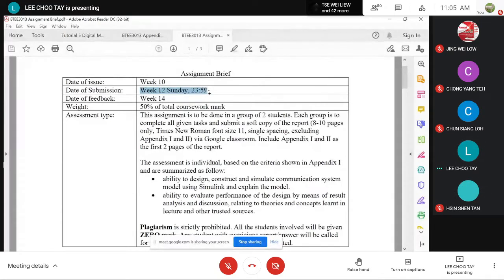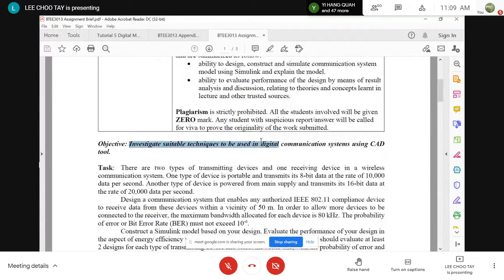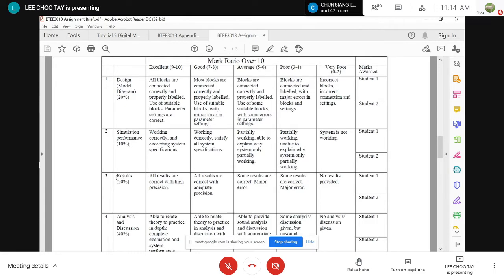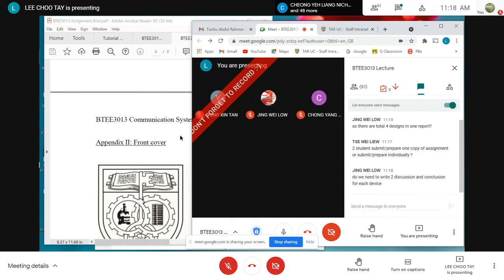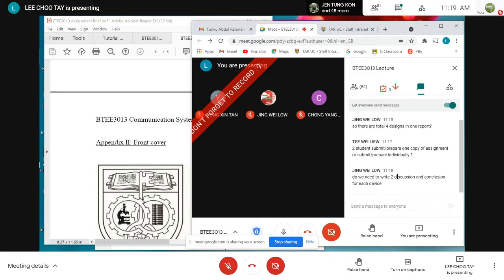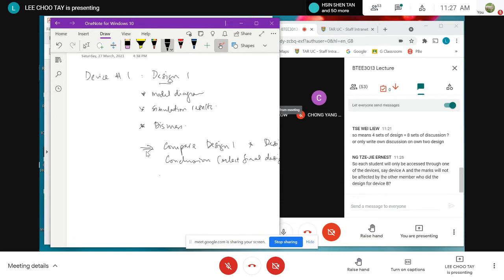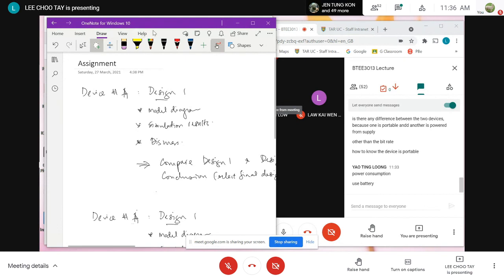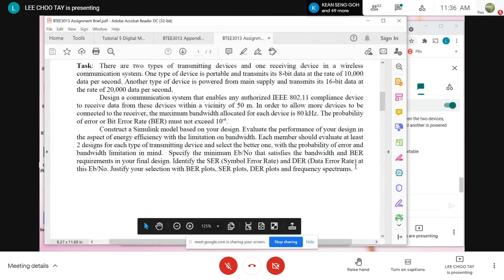Communication System Principles Lecturer Recording 25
BTEE3013 Communication System Principles
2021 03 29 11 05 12